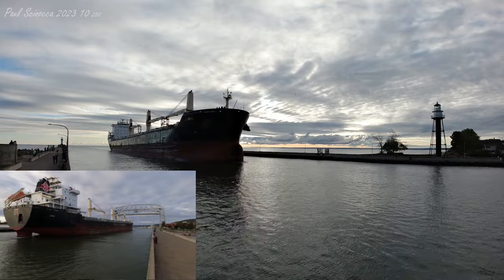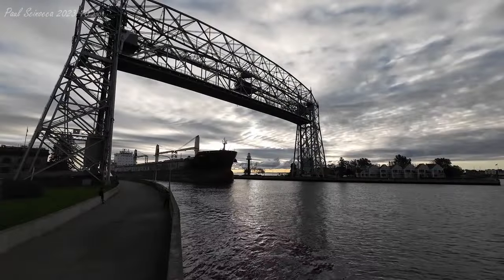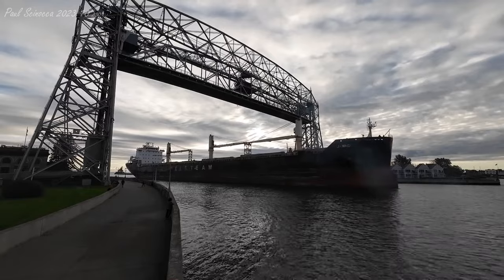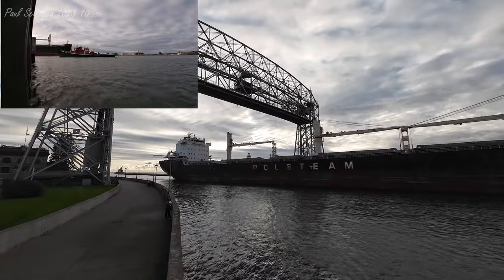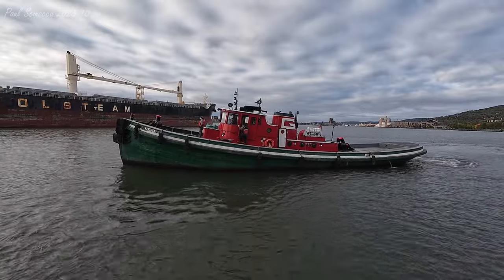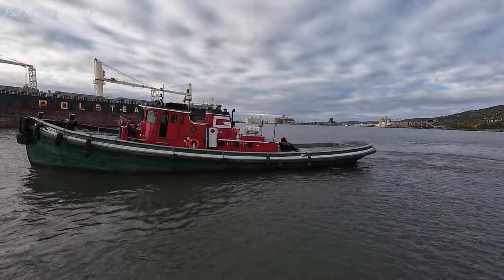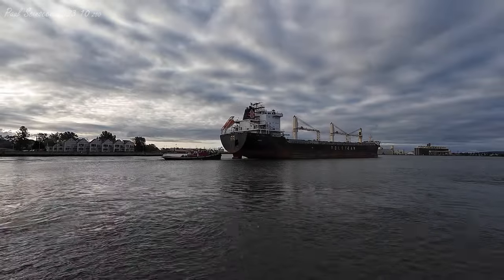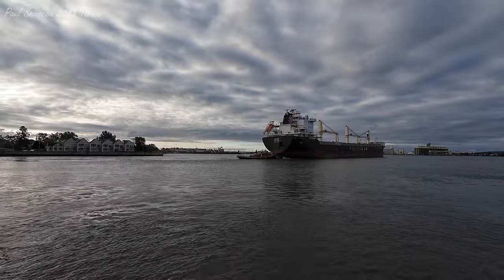Huge Ocean Freighter Coming in load Wheat for Algeria! The Jamno's First Duluth Arrival this season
Still time to Order before the new Year!  Link to my 2024 Ship Calendar

The End of season rush of Salties is on, normally this time of the shipping season we see a large influx of the ocean freighter! Guessing with the wars to the east, our wheat will be a hot commodity?

All about  this Visit:
They arrived Duluth October 07, 2023 for the First time this season at  08:34 heading to the Riverland Ag Elevator to load Wheat.
They pulled into the Riverland dock at 09:07 and began the task of loading wheat. They did just that for the next 58.7 hours! All finished up October 09 at 19:52 they departed Riverland. 26 minutes later at 20:18 they sailed under the Aerial with their cargo of wheat, heading to Alger Algeria to deliver!
(Wikepedia)
Alger, [alʒe]) is the capital and largest city of Algeria. The city's population at the 2008 census was 2,988,145[3] and in 2020 was estimated to be around 4,500,000. Algiers is in the north-central part of Algeria.[2]

Algiers is situated on the west side of the Bay of Algiers, in the Mediterranean Sea. The modern part of the city is built on the level ground by the seashore; the old part, the ancient city of the deys, climbs the steep hill behind the modern town and is crowned by the Casbah or citadel (a UNESCO World Heritage Site),[4] 122 metres (400 ft) above the sea. The Casbah and the two quays form a triangle.[5]

A little info on the ship from their web page:

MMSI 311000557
Name of the ship JAMNO
Former names MONT LOGAN (2018, Marshall Islands)
YANG ZI JIANG 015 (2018, Marshall Islands)
Vessel type General cargo vessel
Operating status Active
Flag Bahamas
Gross tonnage 22982 tons
Deadweight 36500 tons
Length 199 m
Breadth 24 m
Description JAMNO is a General cargo vessel built in 2018. Currently sailing under the flag of Bahamas. Formerly also known as MONT LOGAN, YANG ZI JIANG 015. It's gross tonnage is 22982 tons.